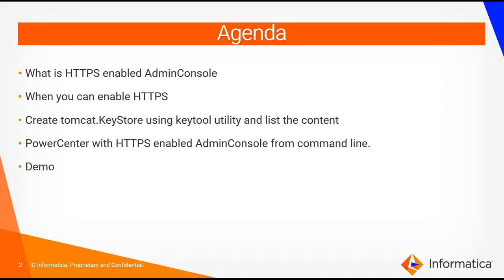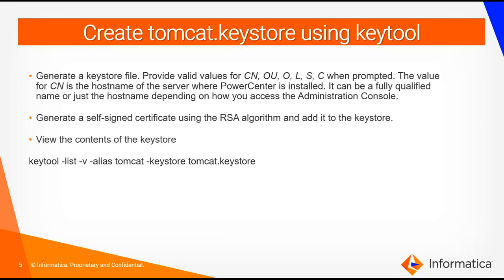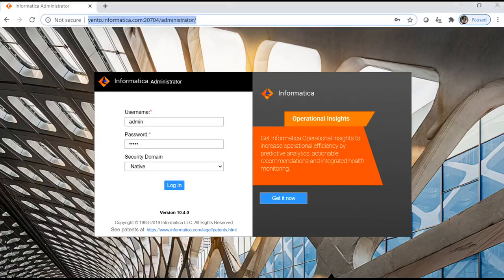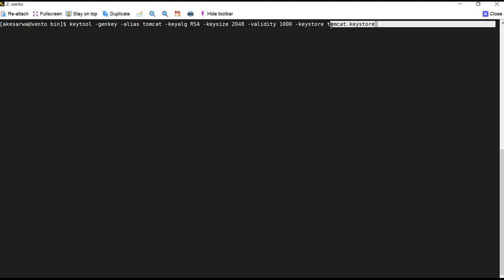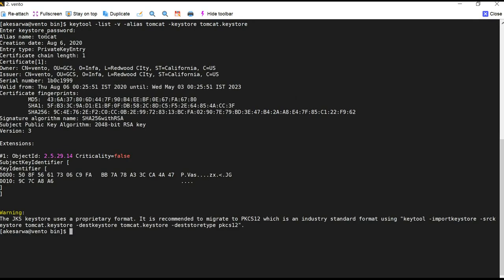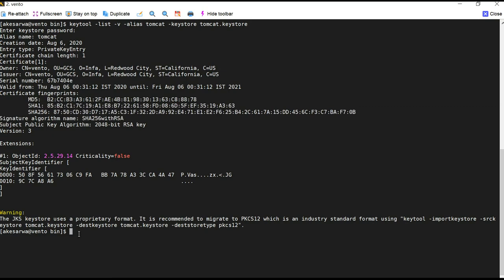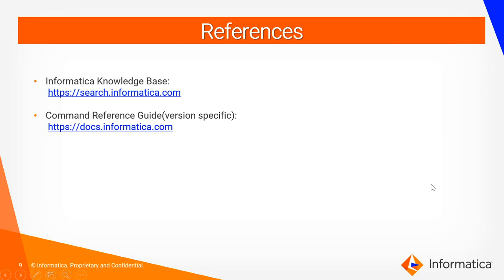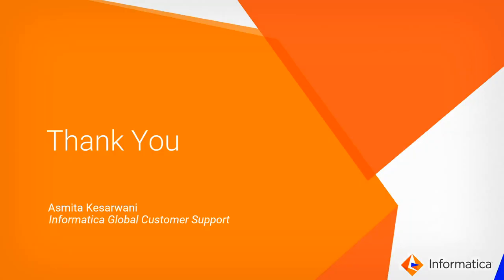How to Enable HTTPS in the Admin Console using Self Signed Certificates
This video explains how to enable HTTPS in the Admin Console using Self Signed Certificates.

Expertise:
Intermediate

User type:
Administrator

Category:
Configuration

Project Phase:
Configure

Problem Type:
Configuration